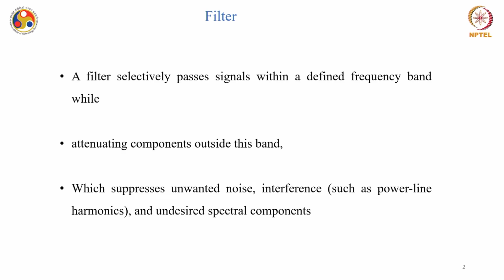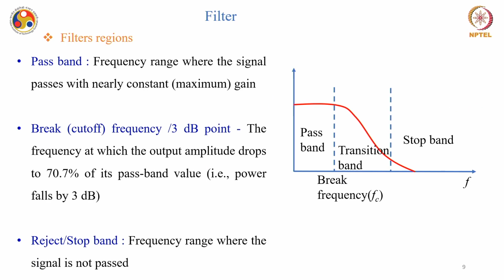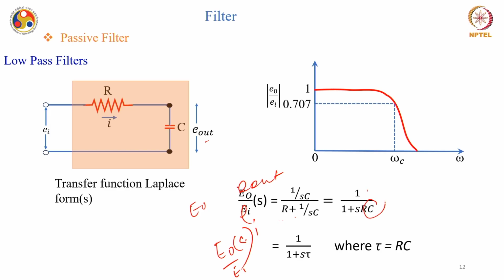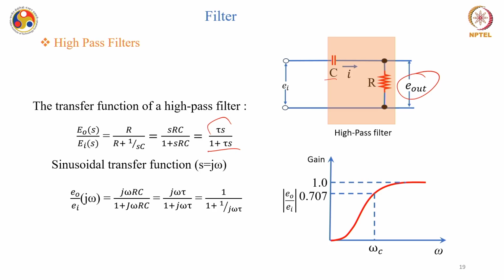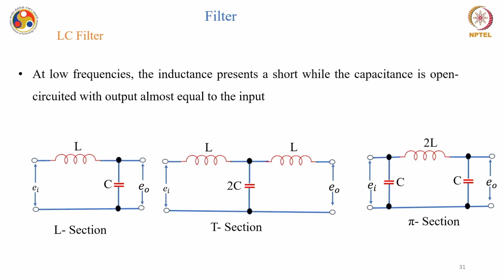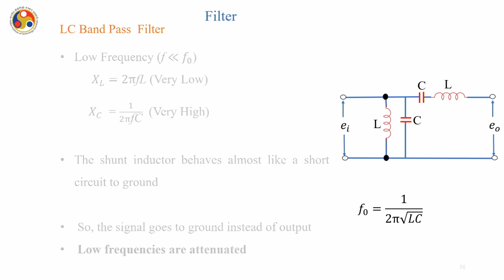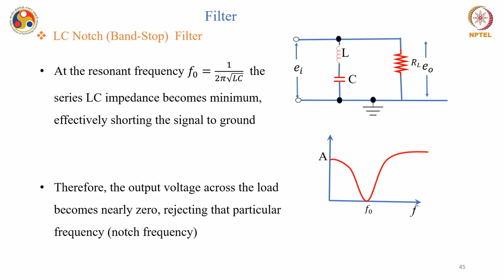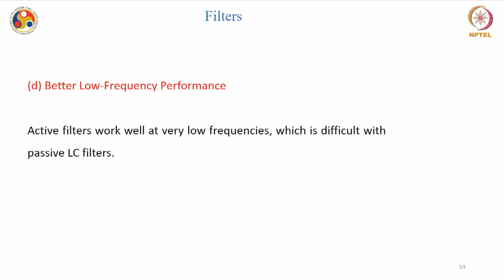Lec 44: Filter